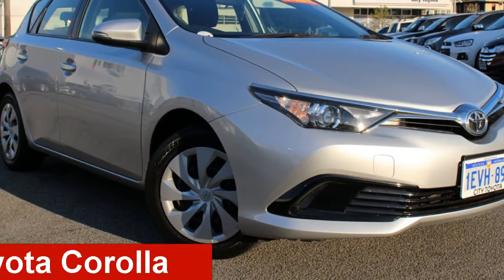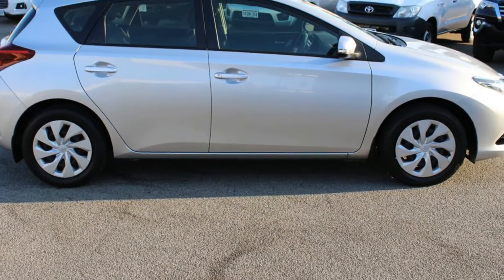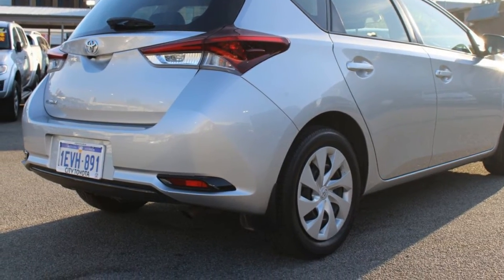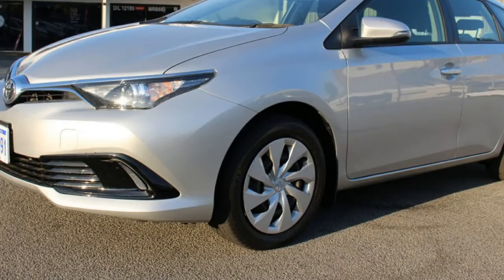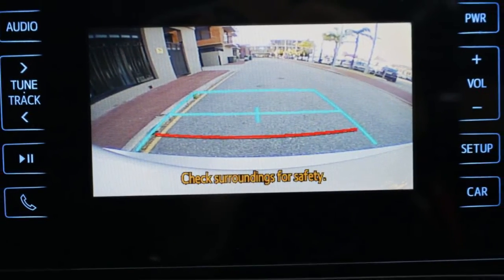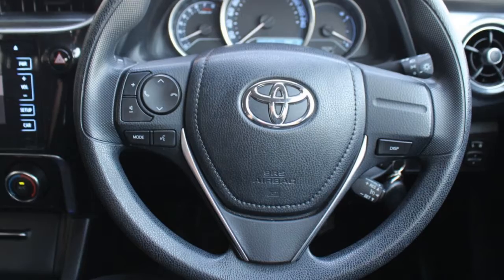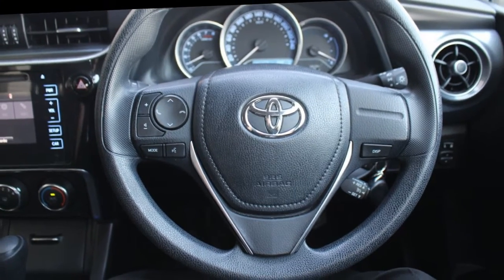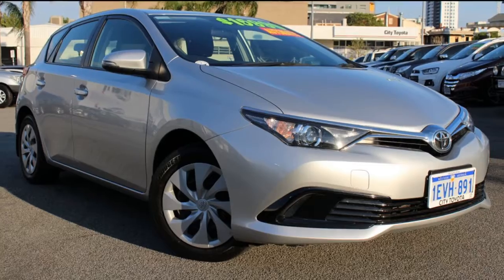2015 Toyota Corolla ZRE182R Ascent S-CVT Silver Pearl 7 Speed Constant Variable Hatchback